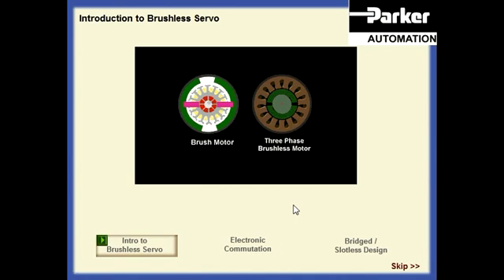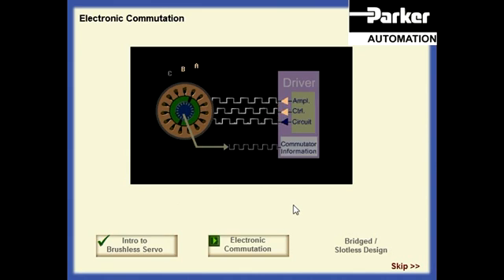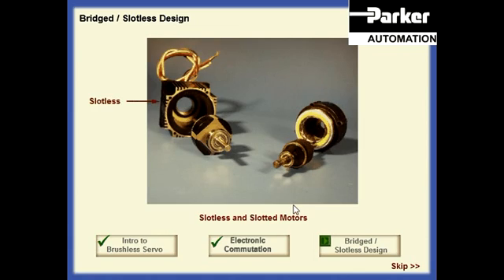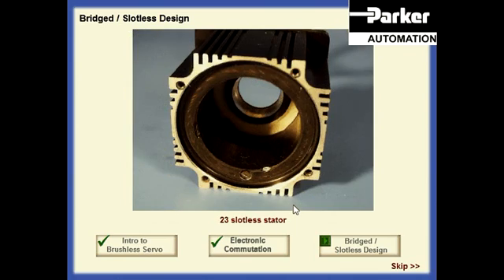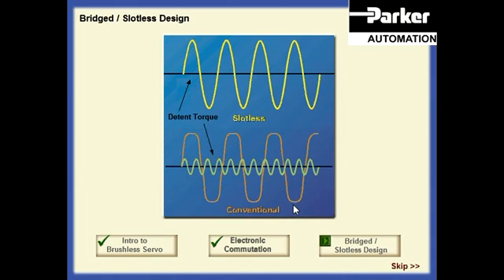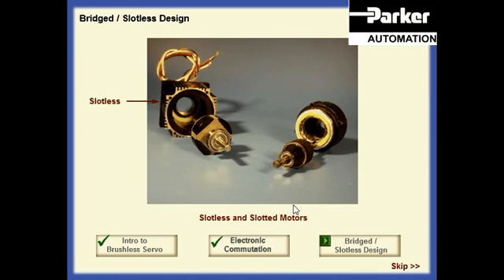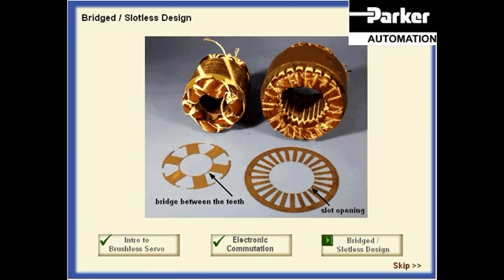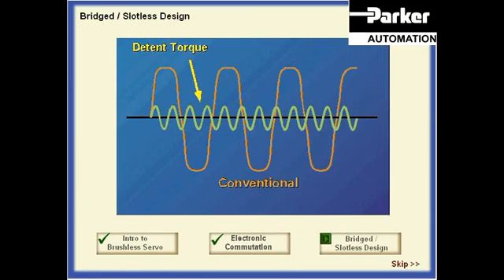How a brushless servo motor works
Tutorial: Learn how a permanent magnet brushless servo motor (PMDC) works

Also covered: Electronic commutation / commutator
Slotless vs slotted vs bridged stator design